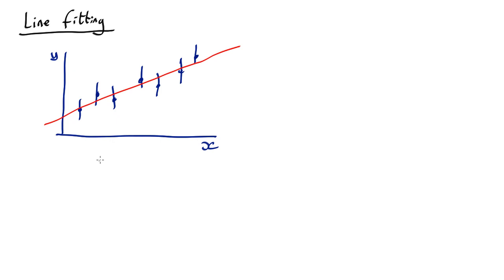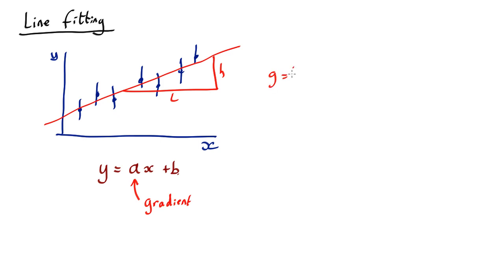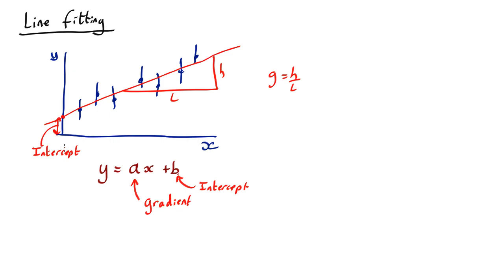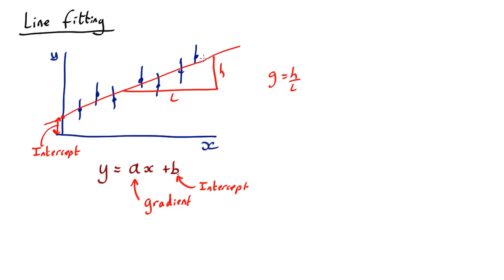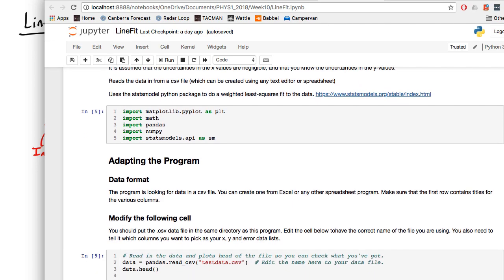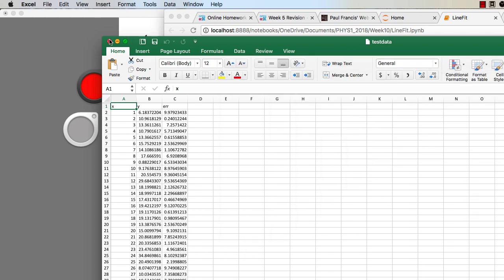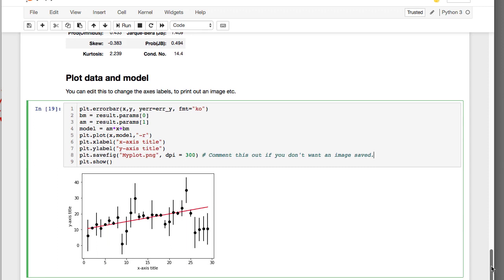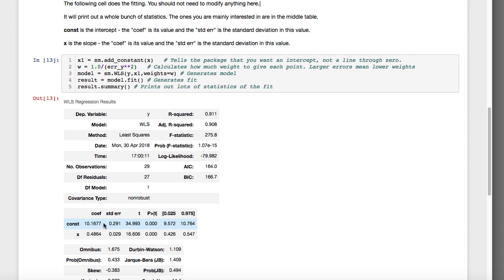Straight Line Fitting